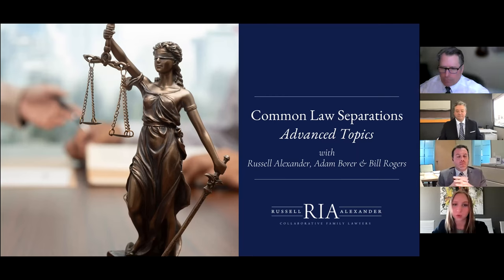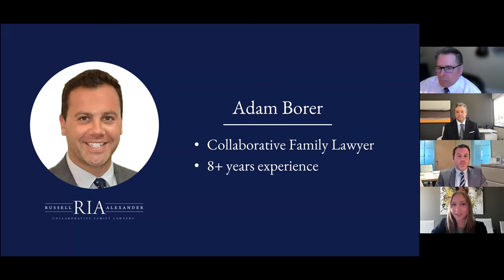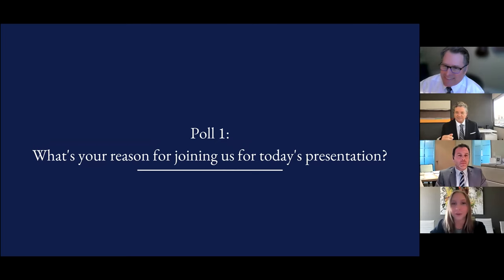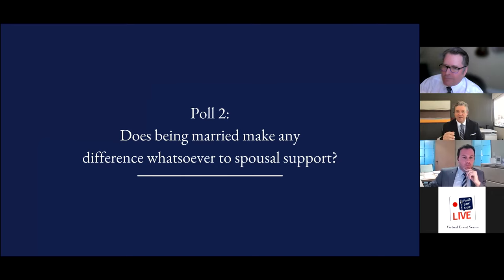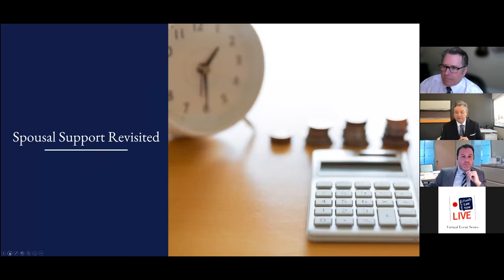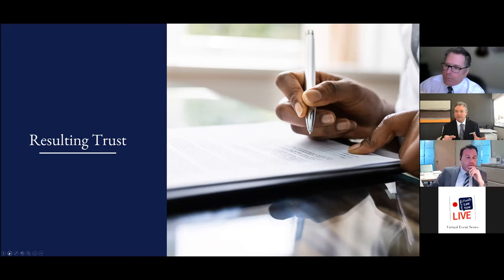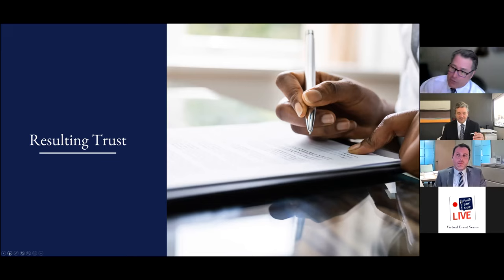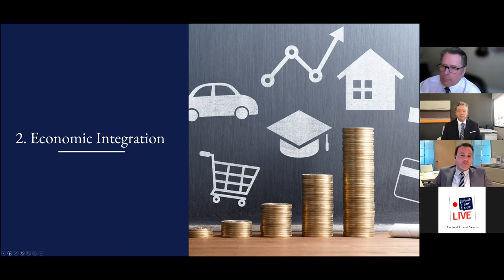Common Law Separations: Advanced Topics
Common Law Separations: Advanced Topics - Virtual Event Recording

In this 1-hour virtual event, Ontario-based Collaborative Family Lawyers, Russell Alexander, Adam Borer, and Bill Rogers, offer their family law insights and expertise to take a deeper dive into common law separations, as an extension of their previous presentation on "Common Law Separations: Rights & Obligations".

The panelists will be covering the following topics:
1. The Definition of Spouse
2. Spousal Support Revisited
3. Property Claims
- Resulting Trust
- Joint Family Venture
- Constructive Trust
- The Home: DOS or Market Value
- Pensions
4. Legislative Reform & Other Considerations
5. Tort & Damages

COVID-19 AND DIVORCE INFORMATION CENTRE

Get your FREE guide on Child Access and Custody During the Pandemic

Grab a copy of our book on Amazon: The Path to a Successful Divorce: Russell Alexander's Guide to Separation, Divorce and Family Law (Canadian, Ontario):

Paperback Edition

Kindle Edition

We serve all of Ontario